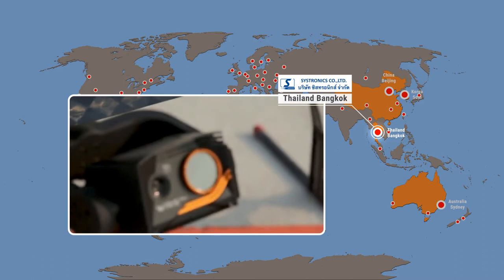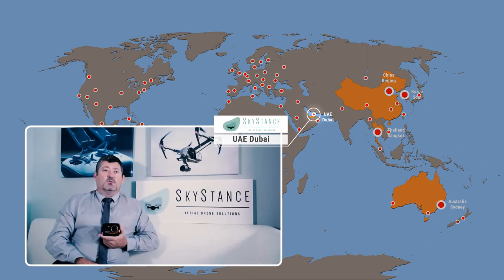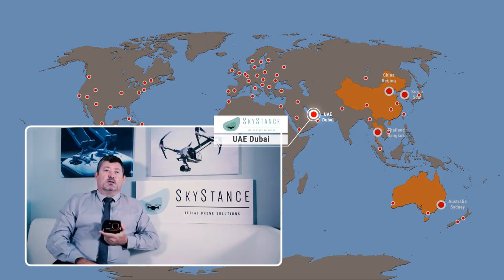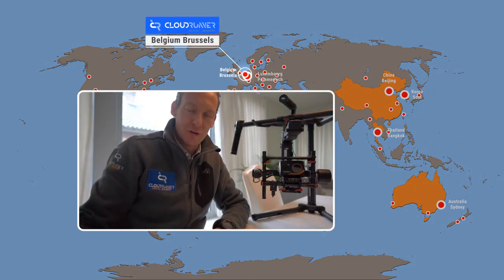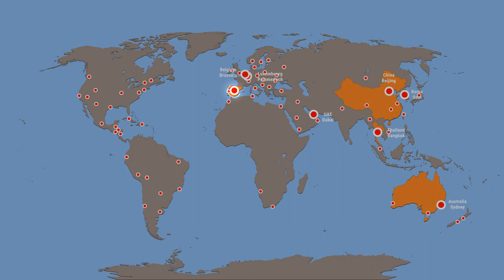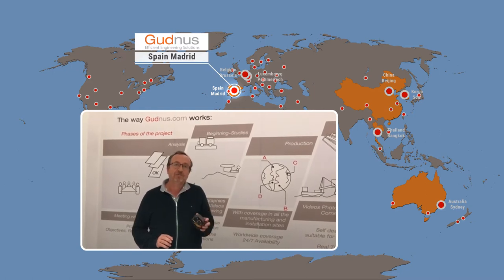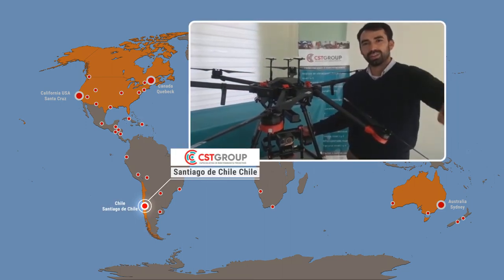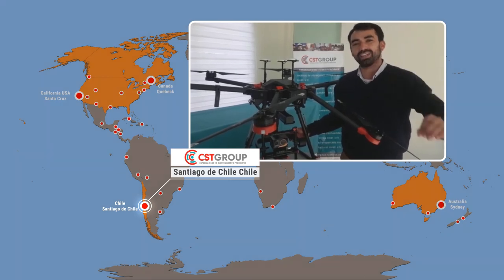WIRIS PRO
Introduction of Workswell WIRIS Pro drone thermal camera with drone DJI M600Pro. Due to its properties, WIRIS Pro  is suitable for both types of applications that are common in the drone area, ie mapping applications and inspection work.

Related applications:
and more.

Workswell WIRISPro has been designed first and foremost as an inspection camera. Its thermal camera is equipped with a LWIR microbolometric sensor with 640×512 px resolution (in the 7.5 – 13.5 μm range) and the Super resolution mode functionality providing an option to have the final thermogram in the 1266 x 1010 px resolution.

The RGBcamera comes with a Full HD (1920 x 1080 px) resolution and, most importantly, it provides an absolutely unrivaled optical ultra zoom – as much as 10x (i.e. 6.9° to 58.2° field of vision). The highest possible temperature that the Thermal Camera can measure is 1,500 °C.